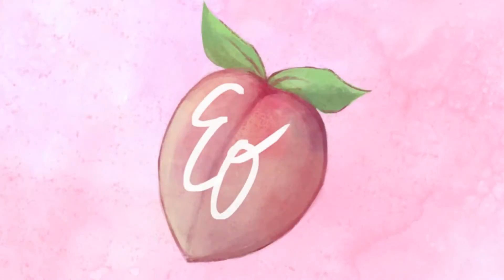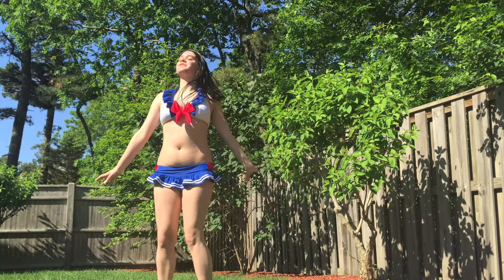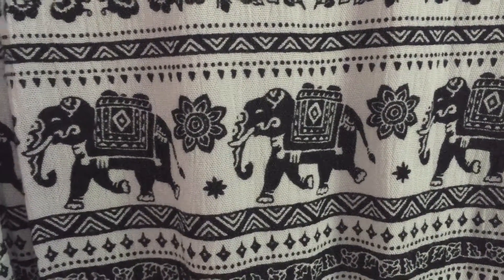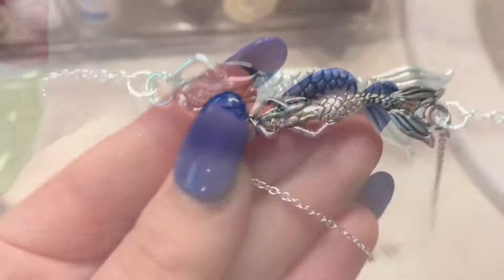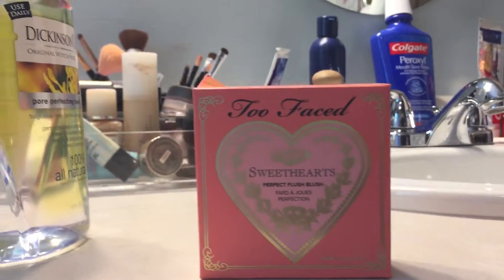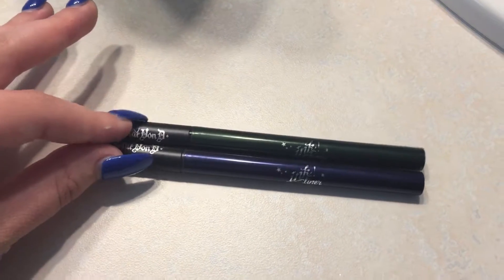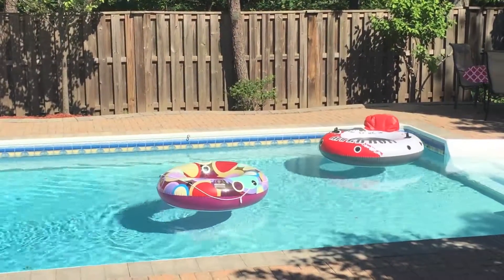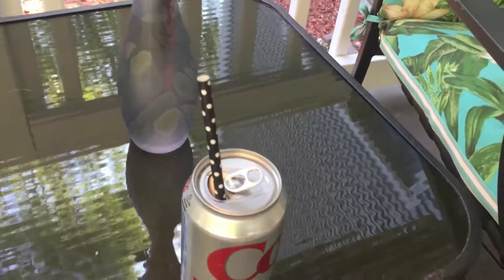JUNE FAVORITES || EMMY OLIVIA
These are a few of my favorite things. . . Of June 2016. . .